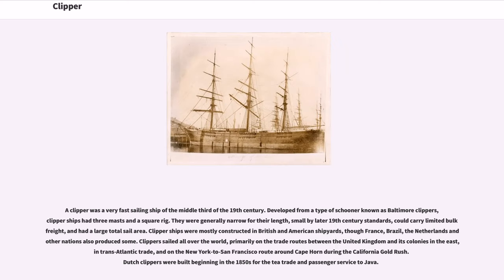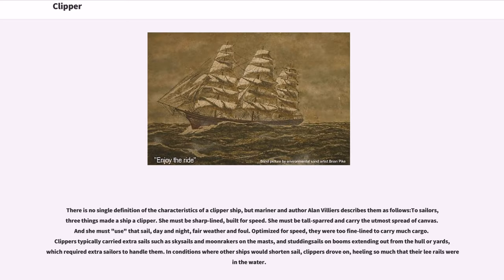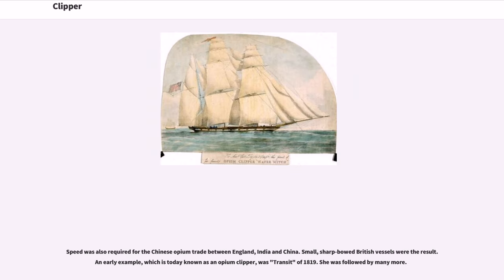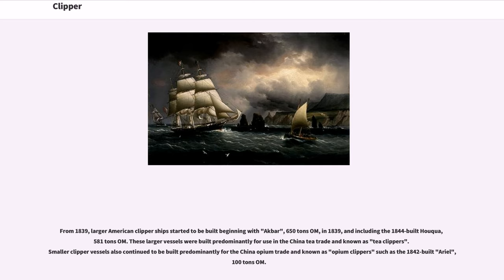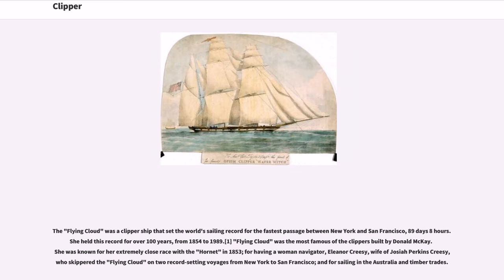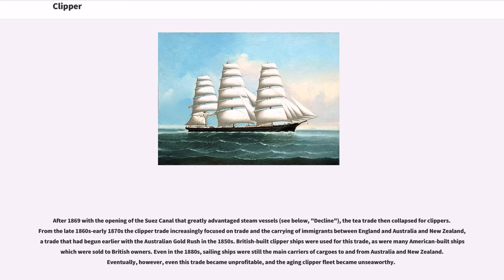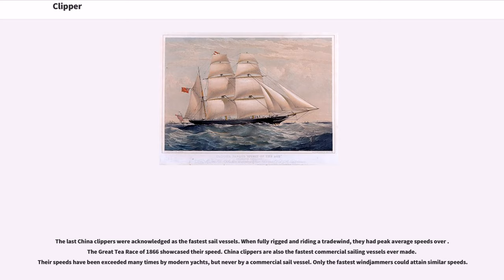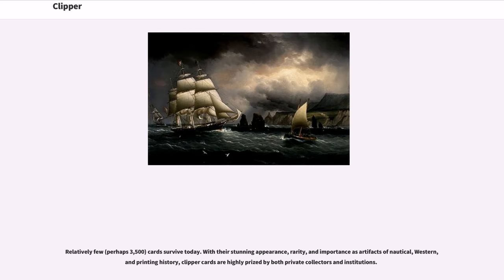Clipper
A clipper was a very fast sailing ship of the middle third of the 19th century. Developed from a type of schooner known as Baltimore clippers, clipper ships had three masts and a square rig. They were generally narrow for their length, small by later 19th century standards, could carry limited bulk freight, and had a large total sail area. Clipper ships were mostly constructed in British and American shipyards, though France, Brazil, the Netherlands and other nations also produced some. Clippers sailed all over the world, primarily on the trade routes between the United Kingdom and its colonies in the east, in trans-Atlantic trade, and on the New York-to-San Francisco route around Cape Horn during the California Gold Rush. Dutch clippers were built beginning in the 1850s for the tea trade and passenger service to Java.

The boom years of the clipper ship era began in 1843 as a result of a growing demand for a more rapid delivery of tea from China. It continued under the stimulating influence of the discovery of gold in California and Australia in 1848 and 1851, and ended with the opening of the Suez Canal in 1869.

The term "clipper" most likely derives from the verb "clip", which in former times meant, among other things, to run or fly swiftly. Dryden, the English poet, used the word "clip" to describe the swift flight of a falcon in the 17th century when he said "And, with her eagerness the quarry missed, Straight flies at check, and clips it down the wind." The ships appeared to clip along the ocean water. The term "clip" became synonymous with "speed" and was also applied to fast horses and sailing ships. "To clip it," and "going at a good clip," remained familiar expressions in the early 20th century.
While the first application of the term "clipper" in a nautical sense is by no means certain, it seems to have had an American o...